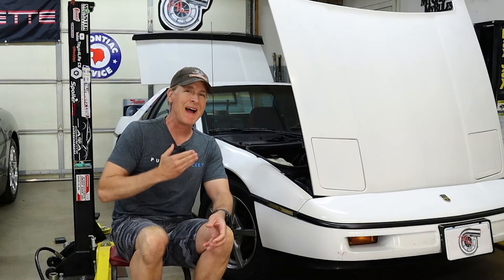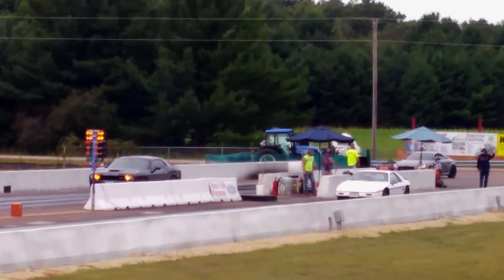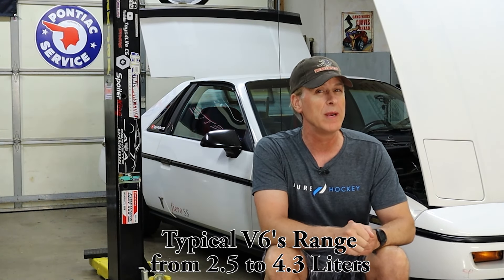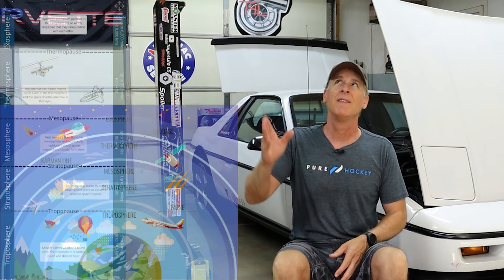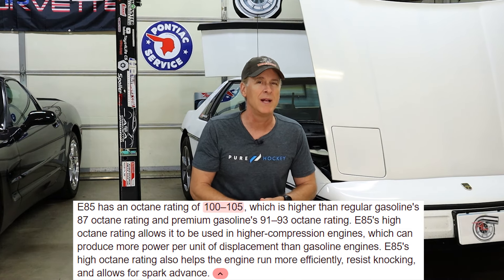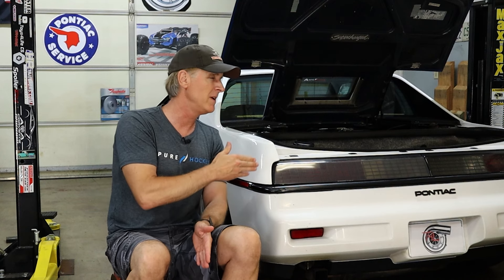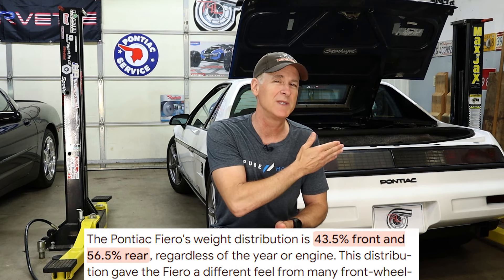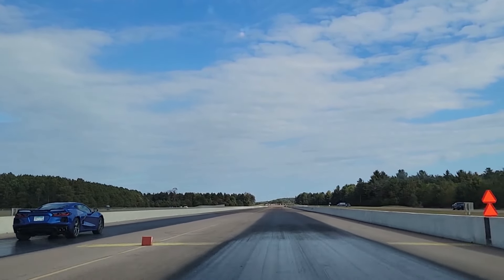Supercharged Pontiac Fiero ROCKET | 0-60 MPH in 3.39 Seconds - HOW?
The 3800 Supercharged Pontiac Fiero might just be the ultimate sleeper.  0-60 time is 3.39 seconds which is quick enough to light up MOST street cars! Here are the secrets that allow it to be so darn quick!